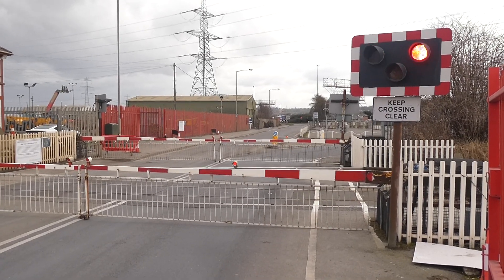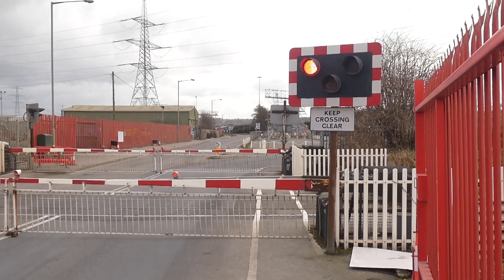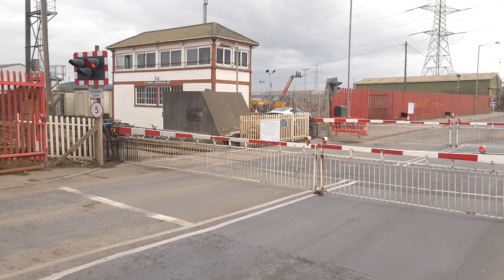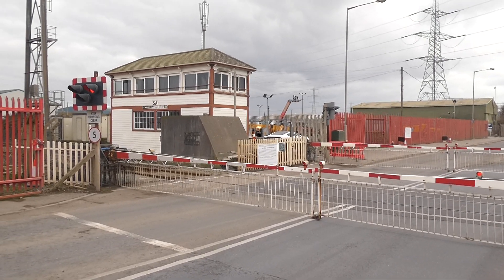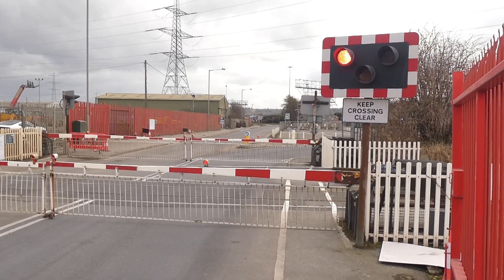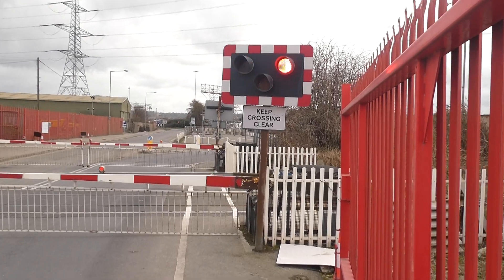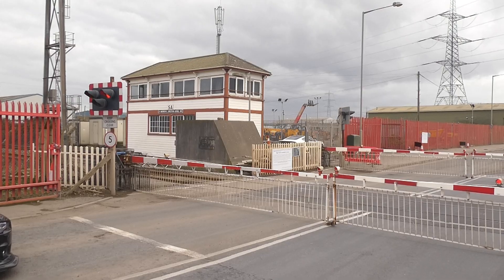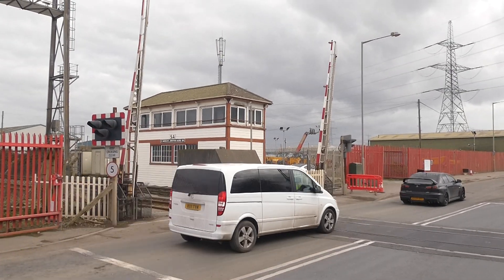St Andrews Junction Level Crossing 25/02/2023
Welcome to the channel and video, here's a second view of this interesting crossing right on the edge of the Docks in Bristol. Enjoy.

I have a Discord!
A like and a subscription would be greatly appreciated!